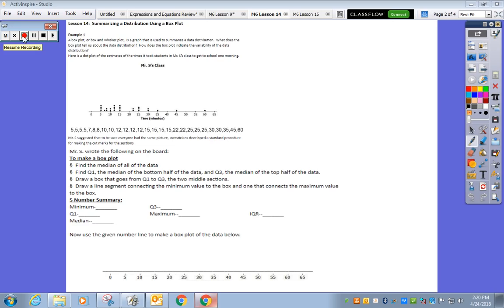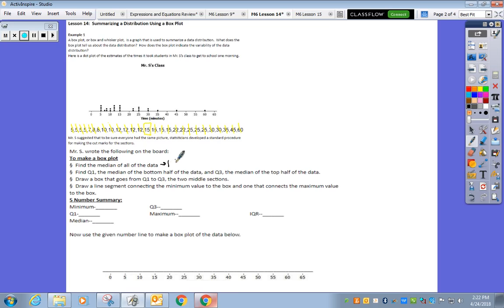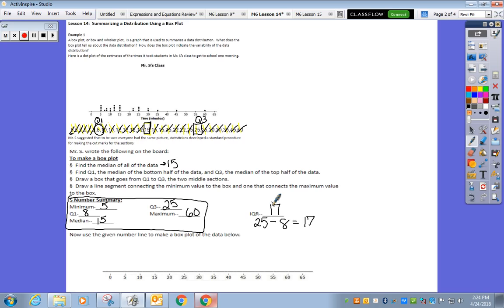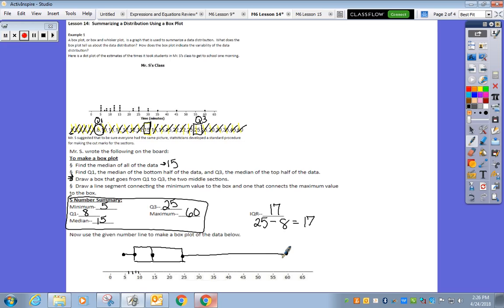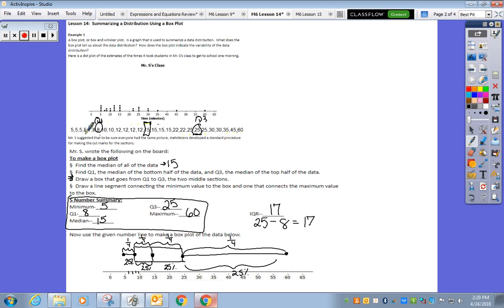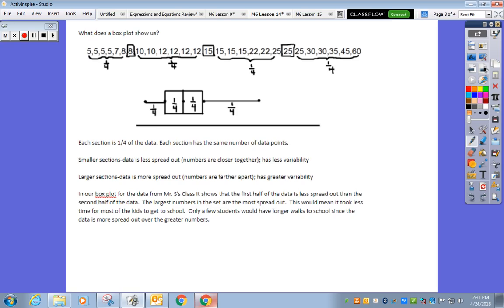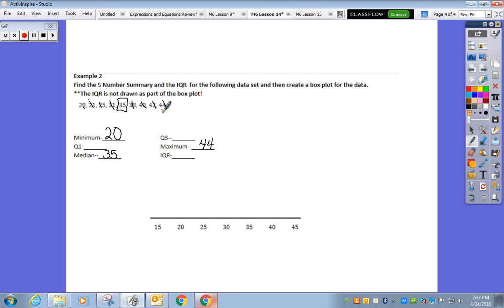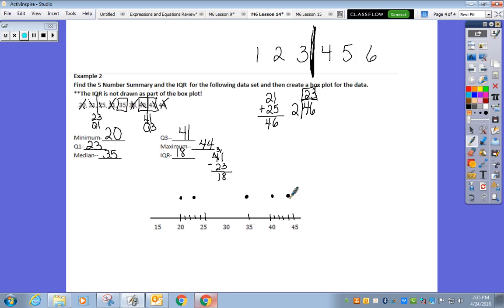M6 Lesson 14